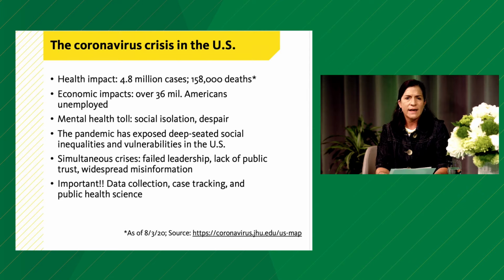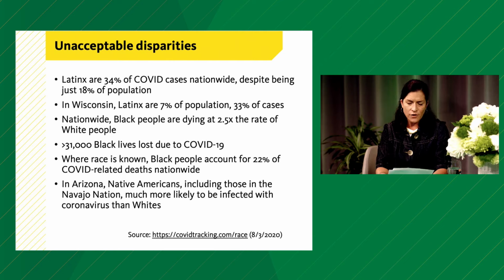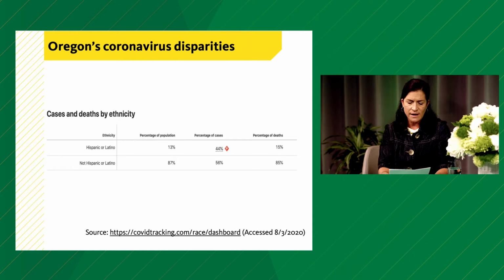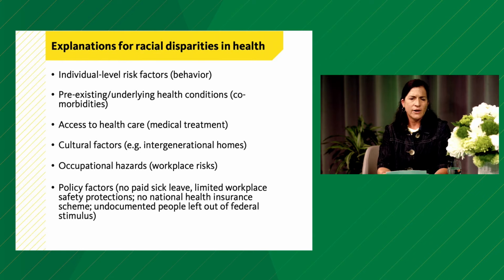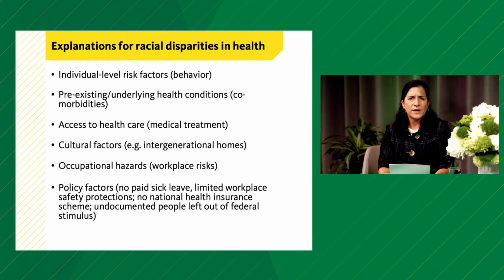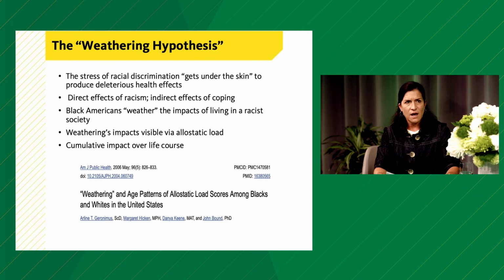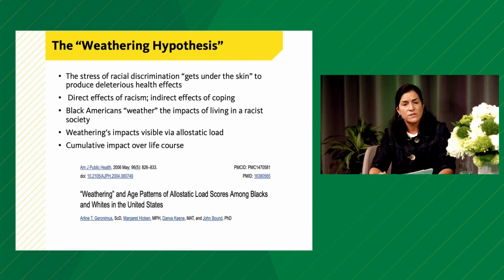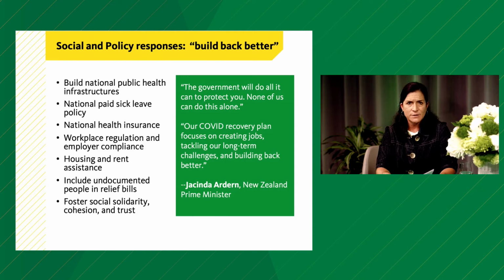COVID-19: Faculty Perspective by Kristin Yarris 8/6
International Studies professor Kristin Yarris explores the social factors that are driving disparities in coronavirus/COVID-19 infections in the U.S. during this week's COVID-19 track.